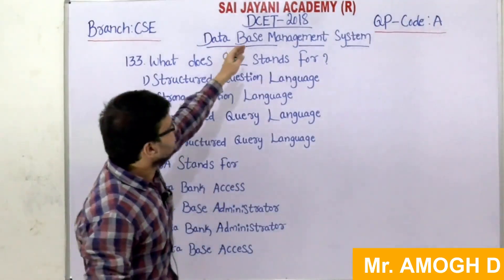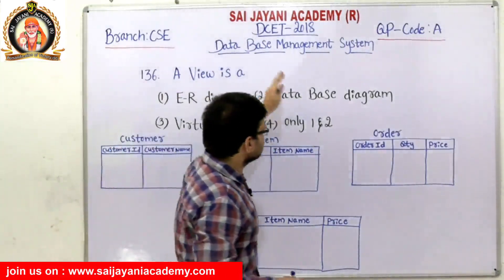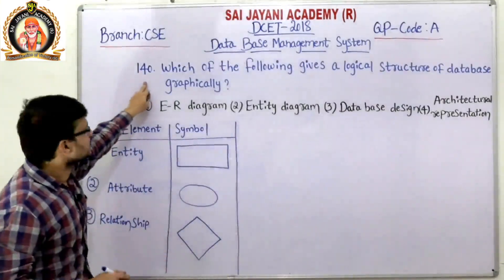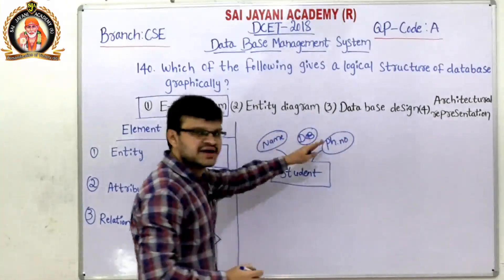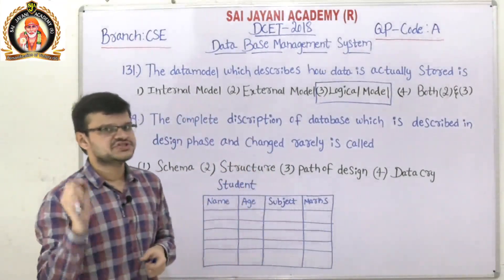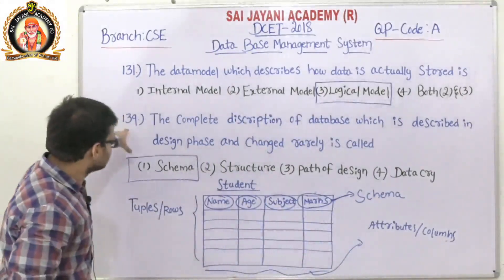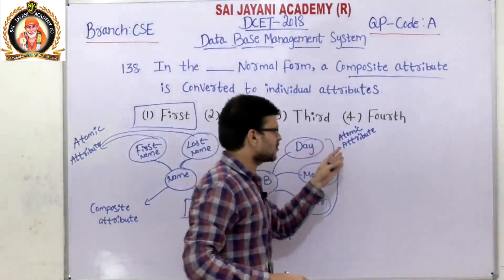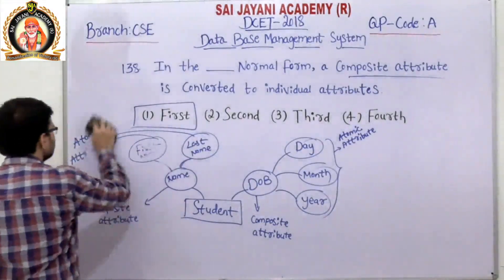DCET 2018 CSE MODULE 3 DBMS PART I QP SOLUTIONS